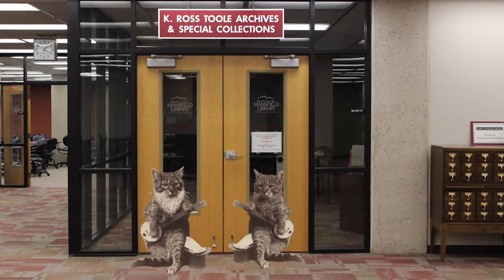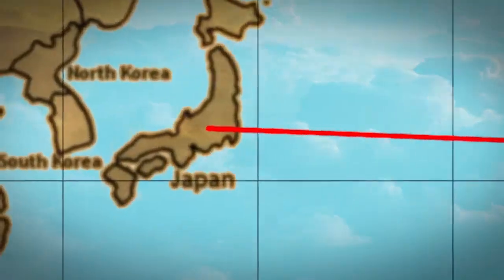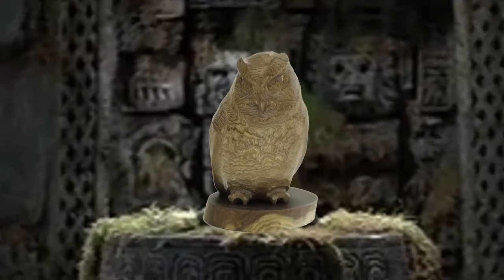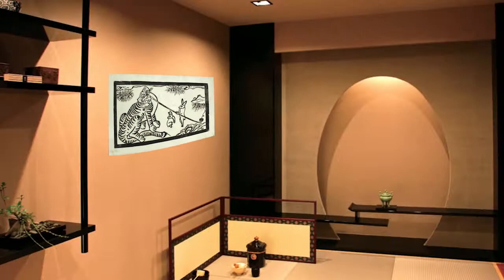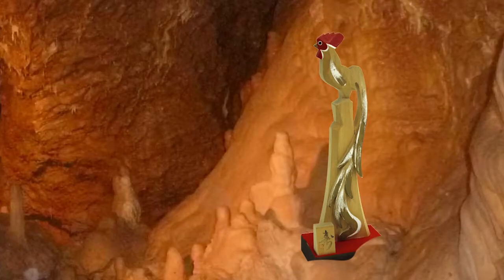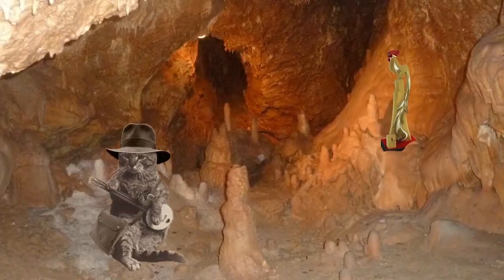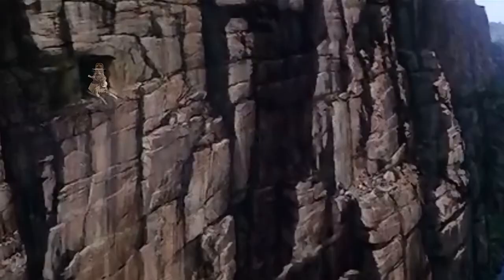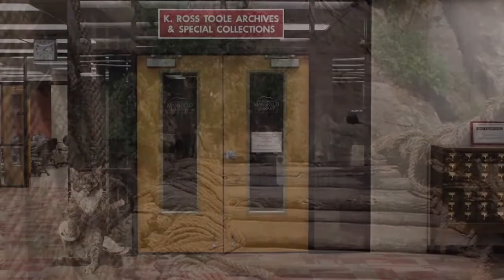The Adventures of Banjo Cat Jones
UM Media Arts student Lauren Mackey created this excellent short film to promote the latest exhibit from Archives and Special Collections featuring animals from the Mike Mansfield Collections. The film follows "Banjo Cat Jones" on an epic adventure.